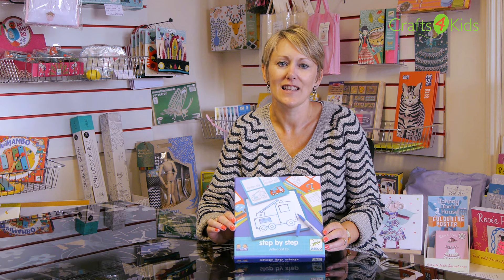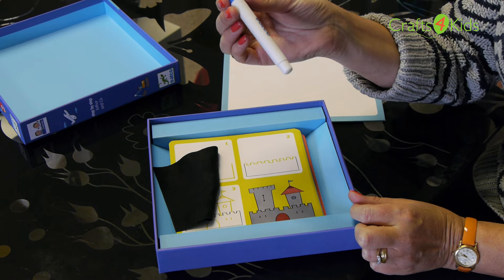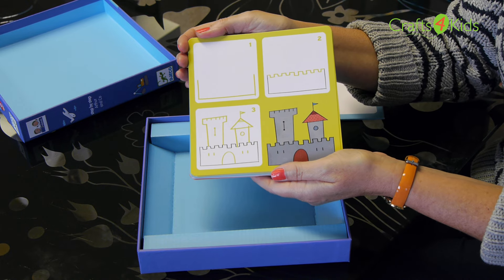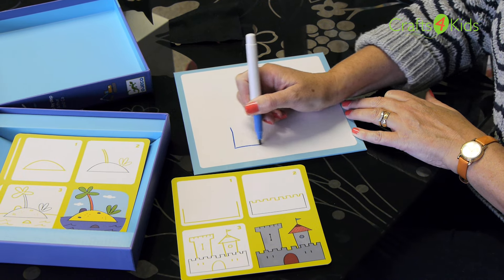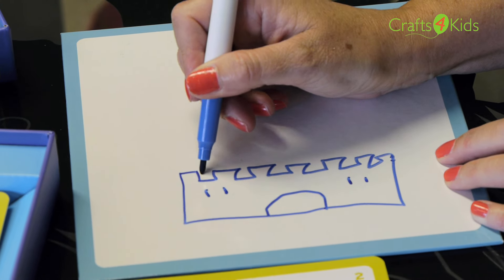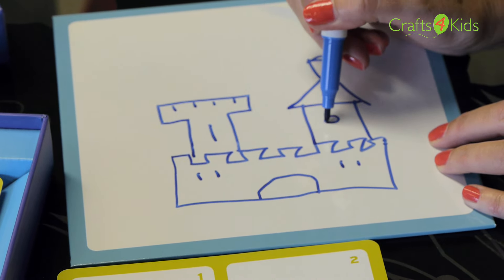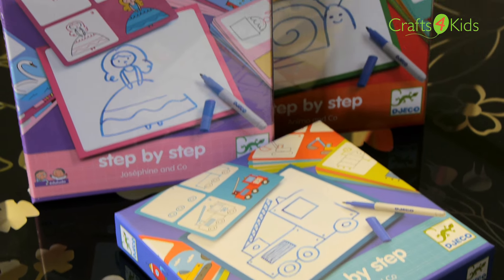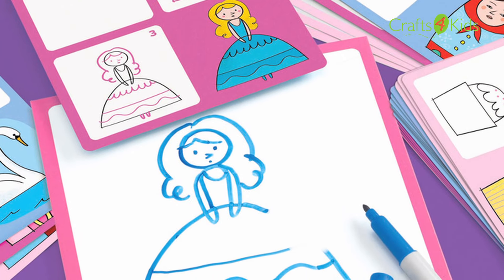Djeco Step by Step - learn to draw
Reuseable art set for young children that teaches them to draw a variety of pictures - step by step!